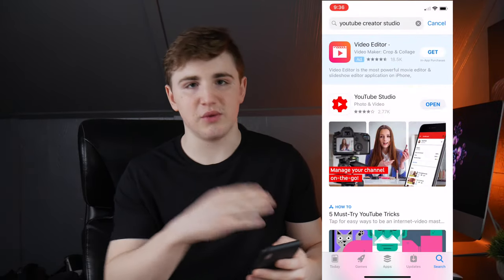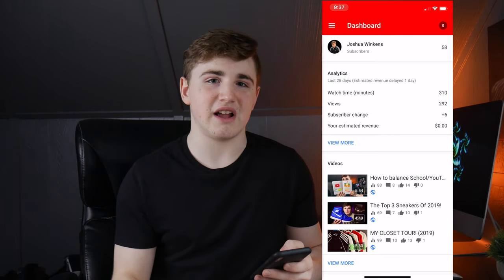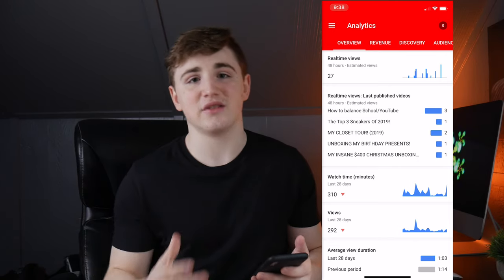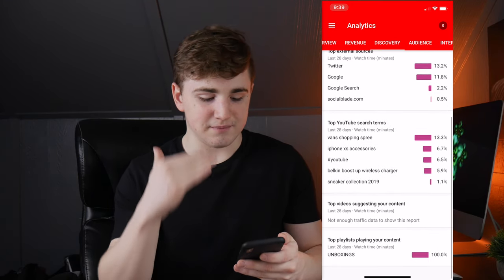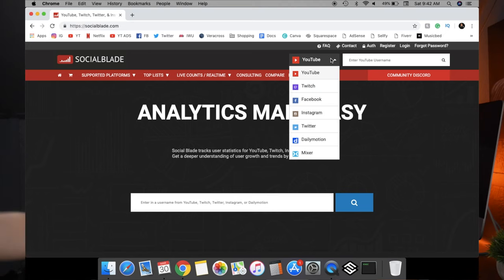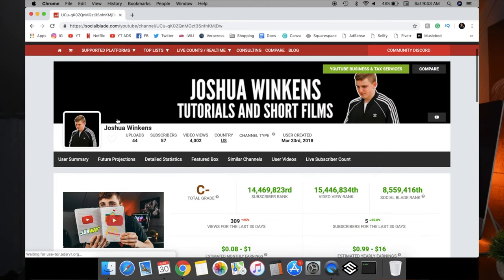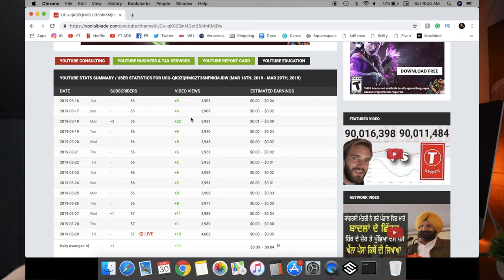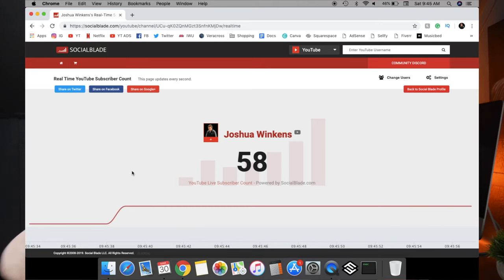Every YouTuber Needs This App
In this video I will be showing a must have app for all YouTubers and Creators!